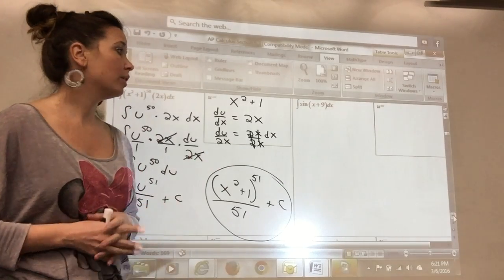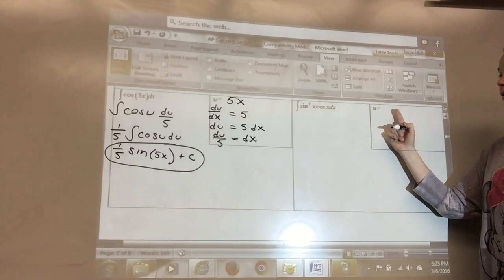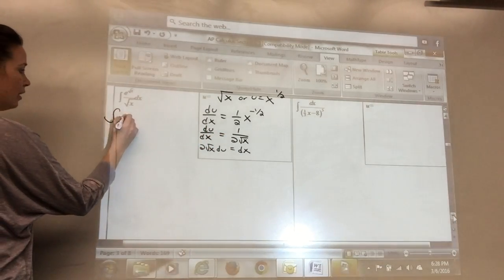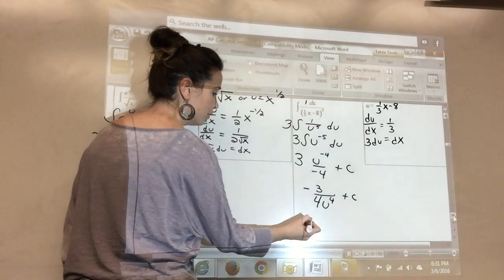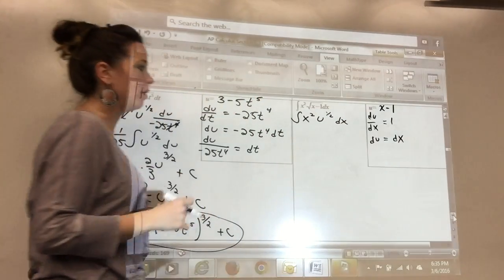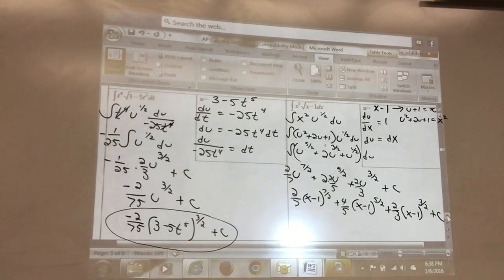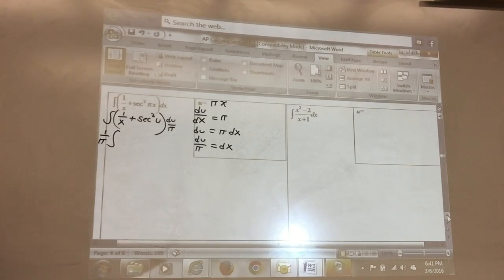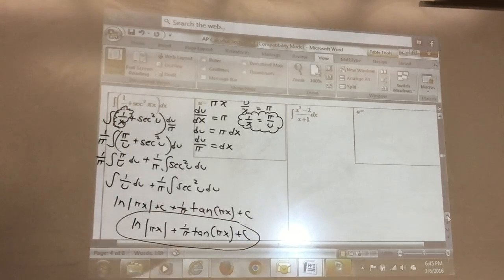6.3 - Video 2